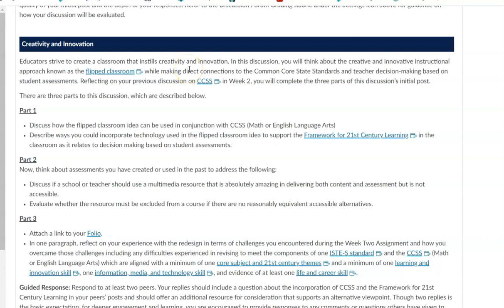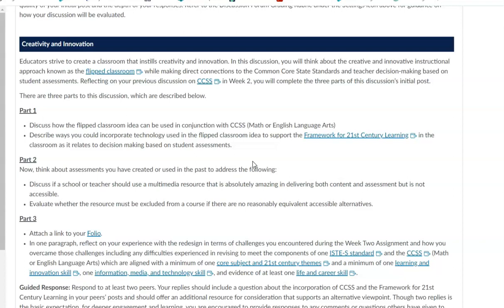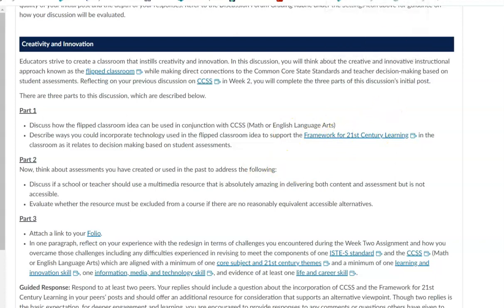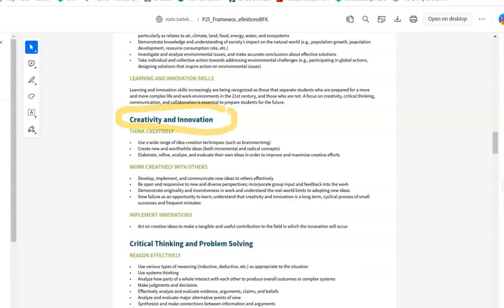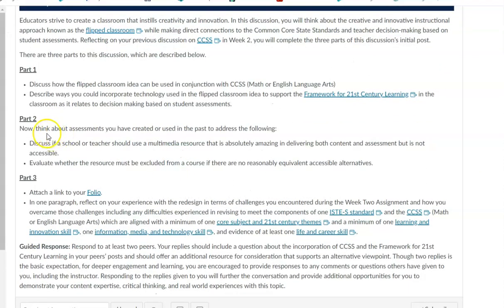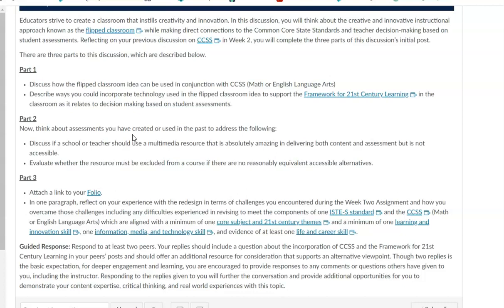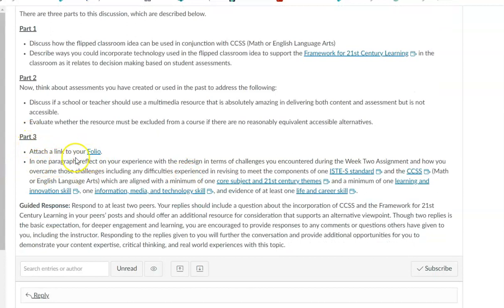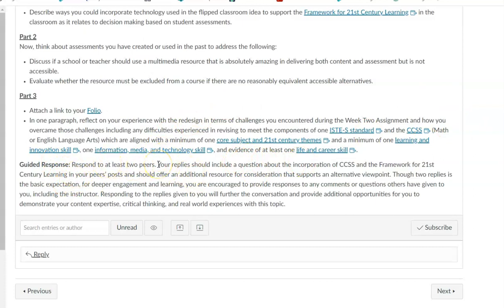Week 3 DQ